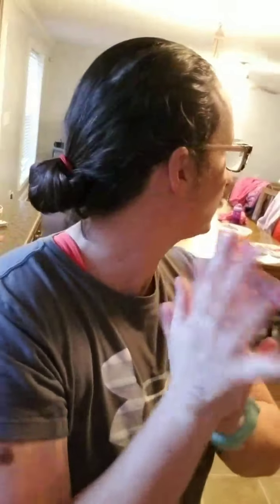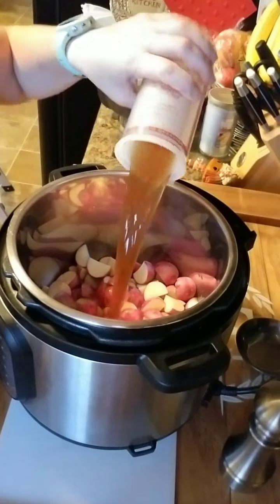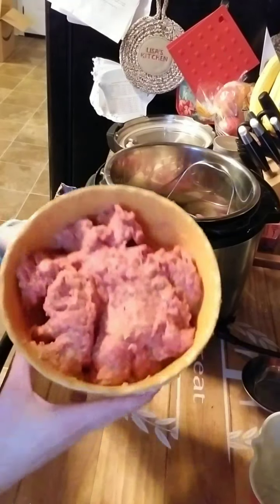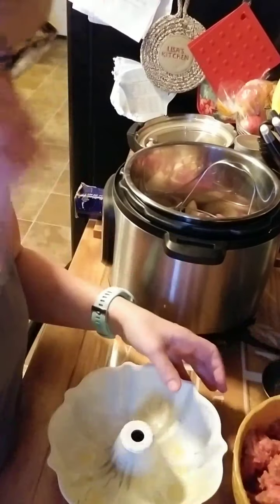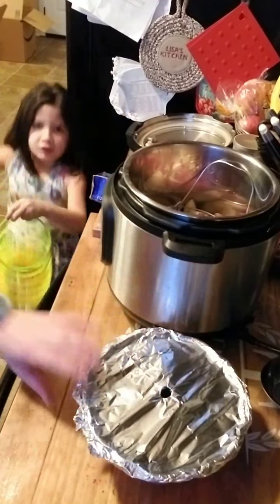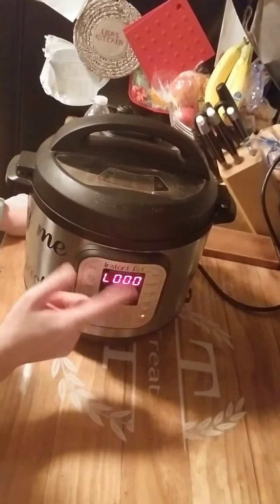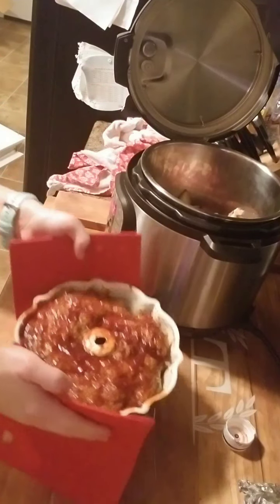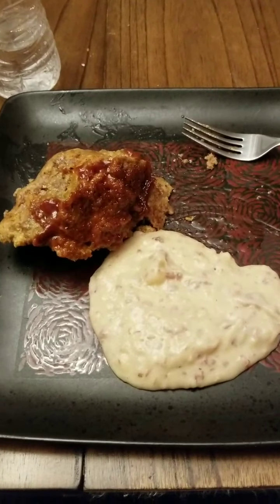Marvelous Meatloaf and mashed red potatoes